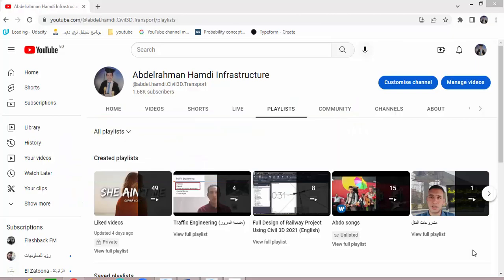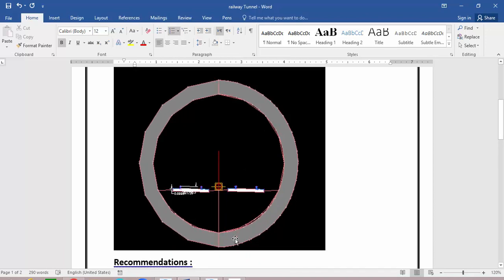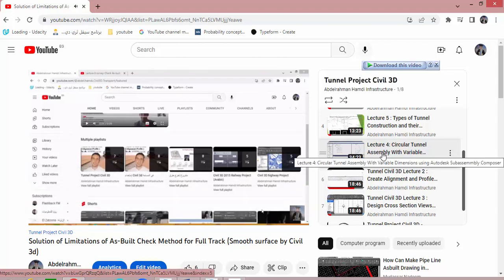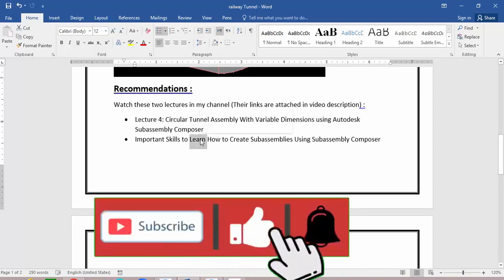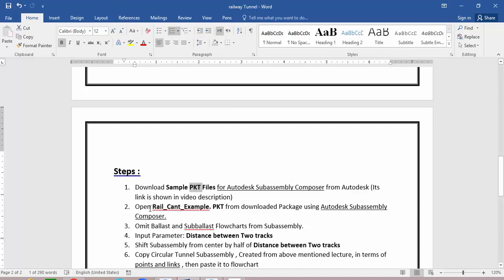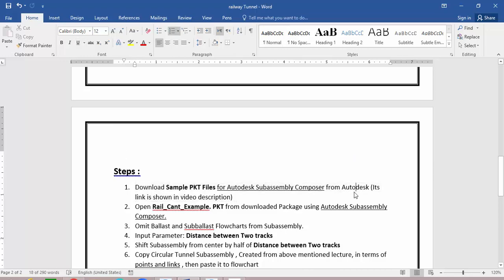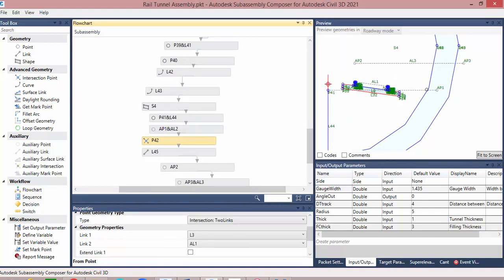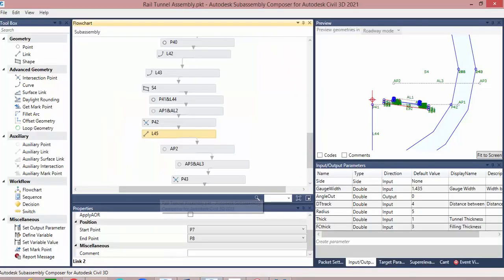Lecture 7 : Create Railway Tunnel Assembly For Civil 3D Using Autodesk Subassembly Composer (Part 1)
This lecture consists of Two parts :
Part 1: Create Double Railway Tunnel Assembly with Applied Cant using Autodesk Subassembly Composer (Right Side)
Part 2: Create Double Railway Tunnel Assembly  with applied cant using Autodesk Subassembly Composer (Left Side) and apply the two sides in Civil 3D

To learn how to Create Circular Tunnel Assembly using  Autodesk Subassembly Composer you  should follow this video :

0:00 Introduction and Tutorial Steps
0:06:00 Railway Subassembly
0:16:00 Tunnel Subassembly

Prepared by \
Abdelrahman Mohamed Hamdi

Metro Civil Engineer
Master Certified at Cairo University
Autodesk Certified Professional at Civil 3D 2015